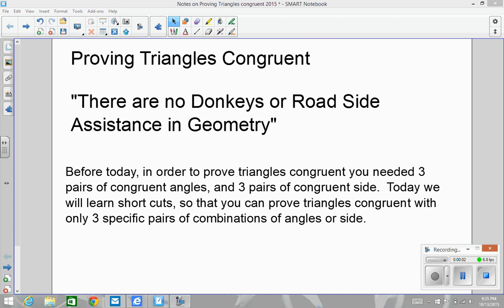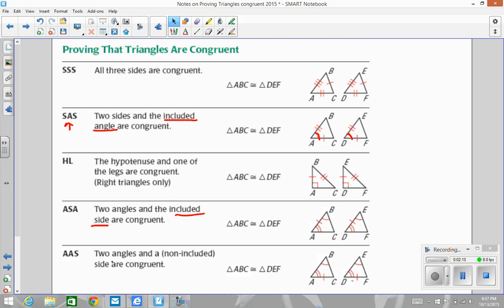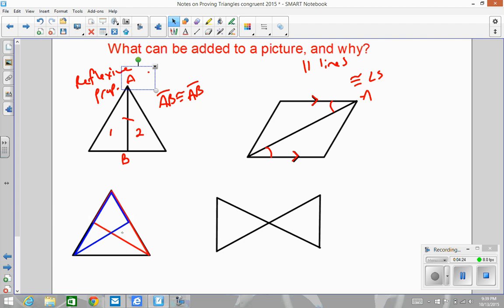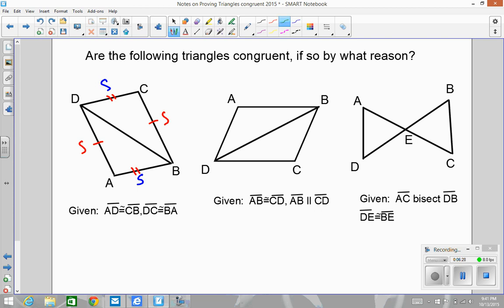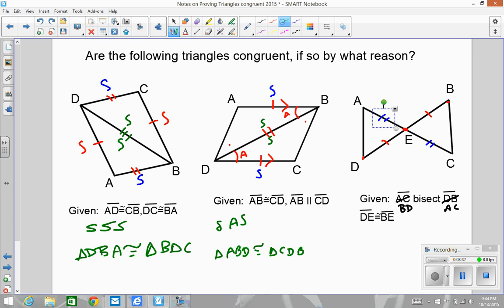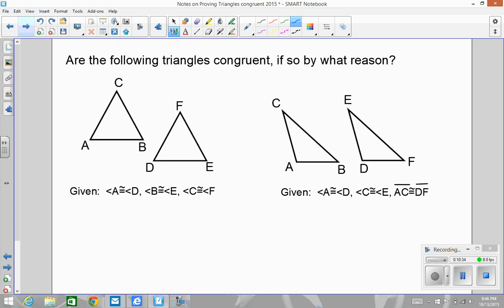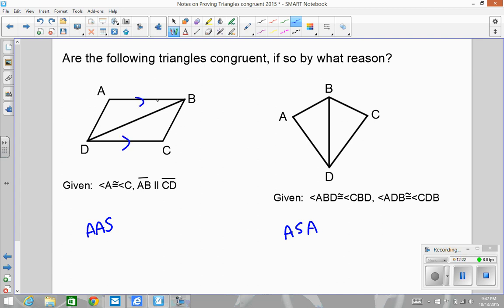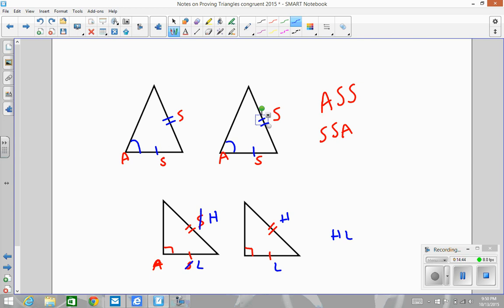Video Notes Proving Triangles Congruent 2015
First video on proving triangles congruent